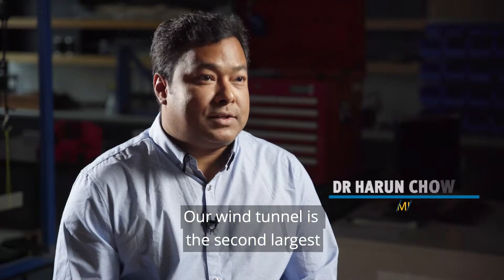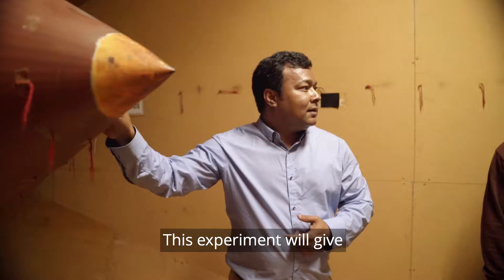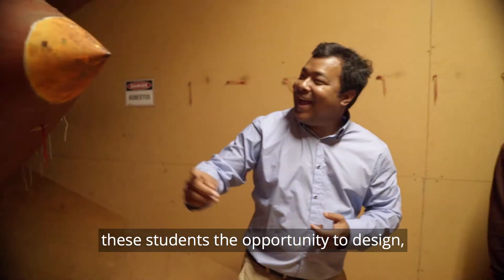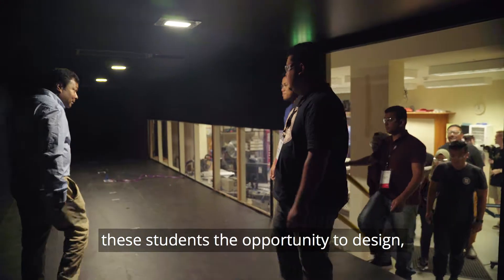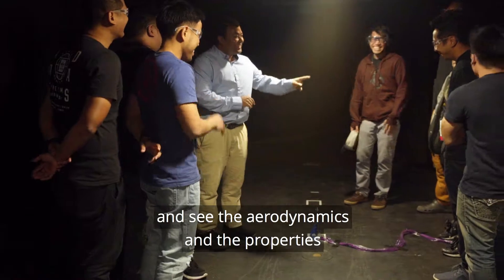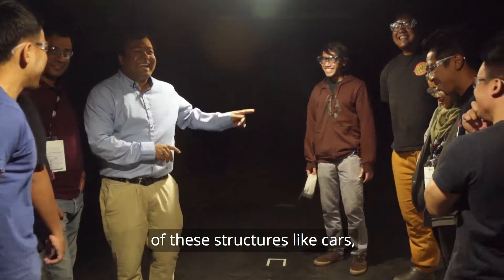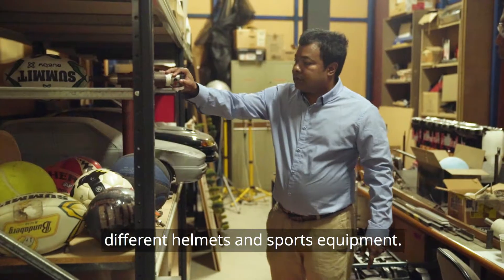Immerse in real engineering with residential visits to RMIT Melbourne Campus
Ever seen a real wind tunnel used by Aerospace Engineers? Every year our RMIT students at Kaplan will get to experience learning inside real wind tunnels used by Aerospace Engineers during their residential visits to RMIT Melbourne Campus in Australia, including on-campus workshops and field trips to RMIT’s industry partners*.

Learn about what our RMIT students experienced in Melbourne and what they learnt during these trips.

*Applicable for Bachelor’s Degree programme students. Students will be responsible for covering the cost of their own travel and accommodation expenses for the residential visits to RMIT Melbourne Campus.